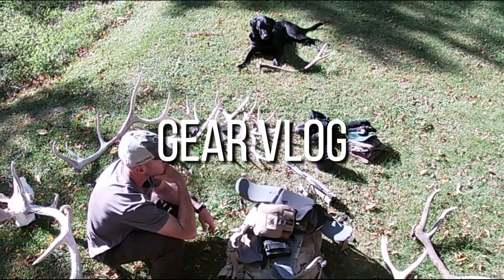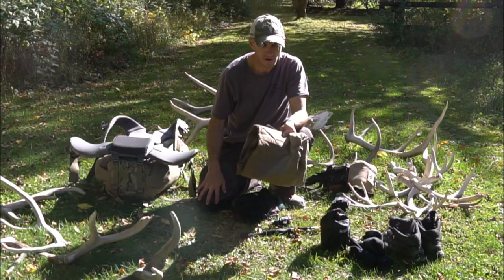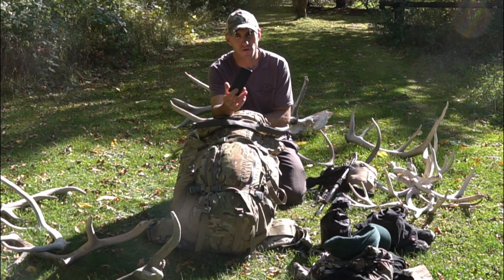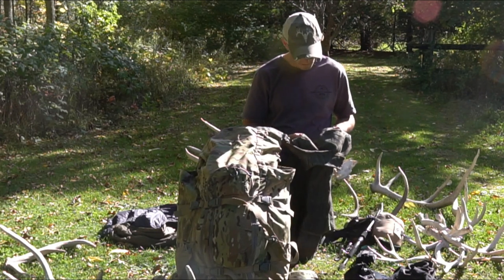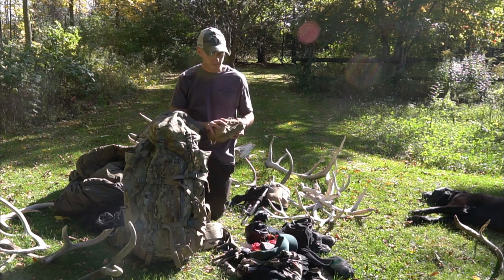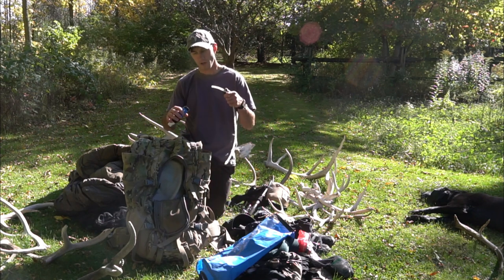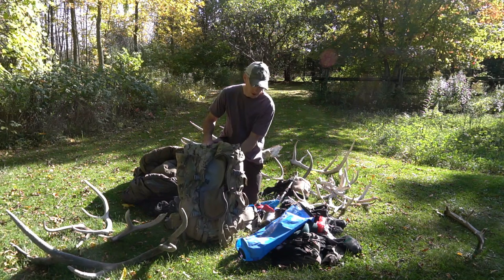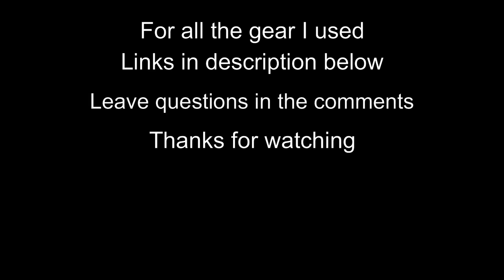Hammock Camping Setup | Ultralight Backcountry Hunting Gear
Backcountry Hunting and Hammock Camping Gear Review, packing list, layout.

Check us out (antlers available for sale on website)

GPS Hunt App; I use the Elite Membership

Supplements; I use the Ignite Trail Packs and the Ammo Trail Packs

Pants; I wear the RYDR

Socks; I wear the Hiker Boot Sock Full Cushion

Water Filter; I use the BeFree 1.0L

Cooler; I use the Tundra 65

Woodstove; I use the Kni-Co Trekker Camp Stove
Cast Iron; I use a Five Piece Starter Set

Elk Hunting Gear;
Bugle Tube
Call Case

The Gear I Wear;
Altra Boots
Altra Gaiters

Navigation;
Satellite Communicator (Inreach)
Wrist Compass

Survival/Camping Gear;
Fishing Pole
MSR Stove
Pocket Knife
Water Filter (mini)
Water Filter (squeeze)